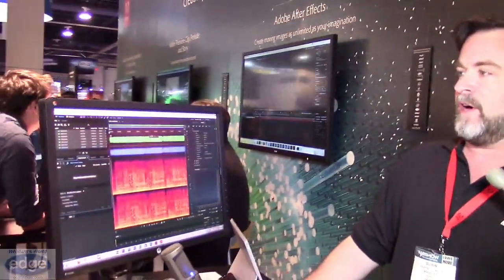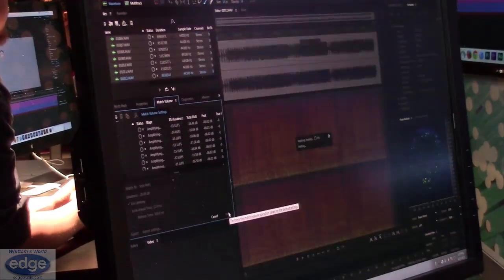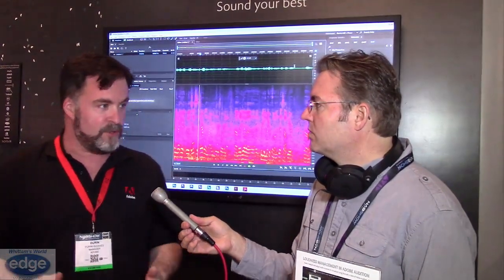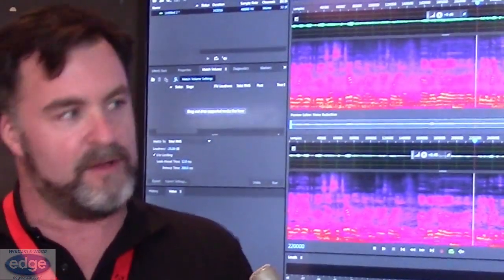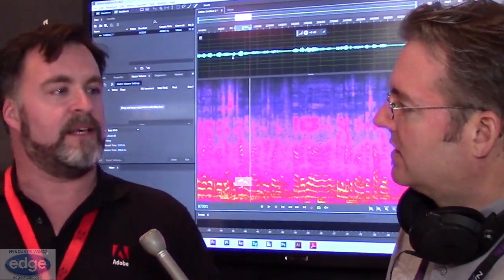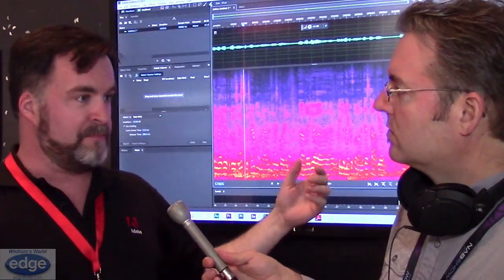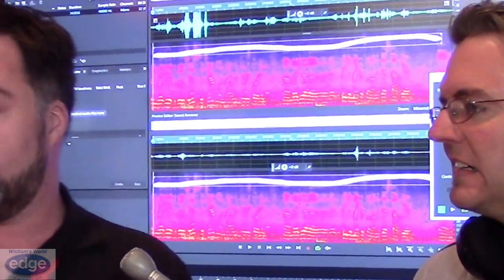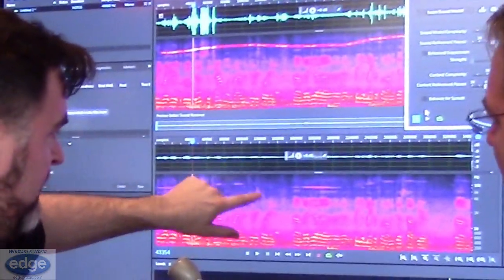Edge Studio's Whittam's World - NAB 2015 "Adobe Audition Tips"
Durin from Adobe gives a great demo of some of the tools in Adobe Audition CC that make it such a powerful time-safer for audiobook narrators and voiceover actors.